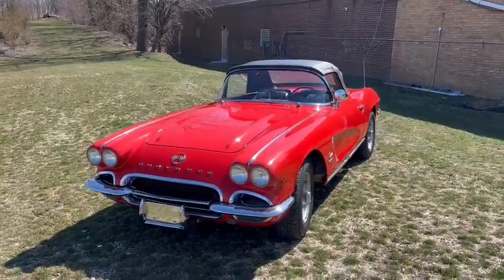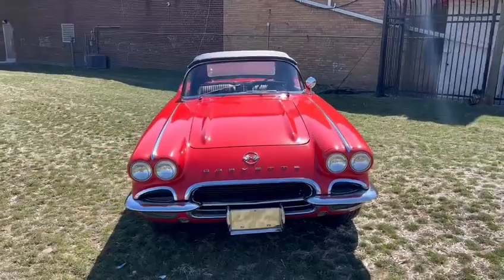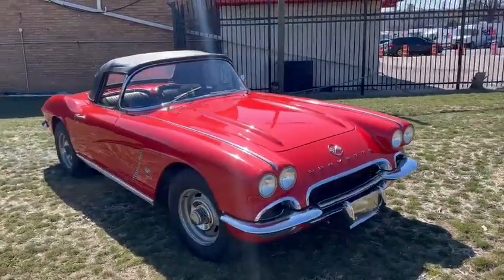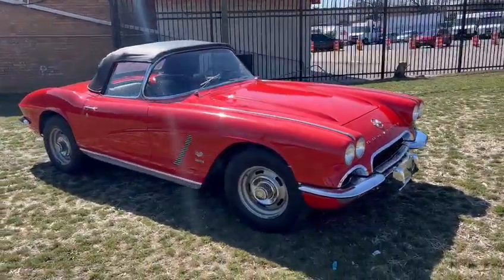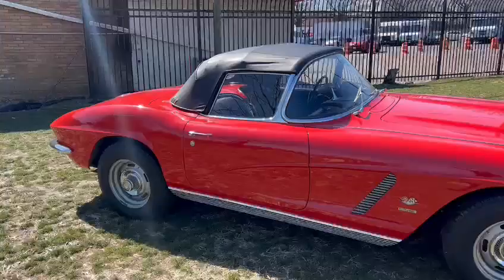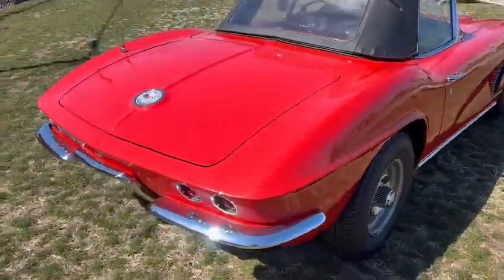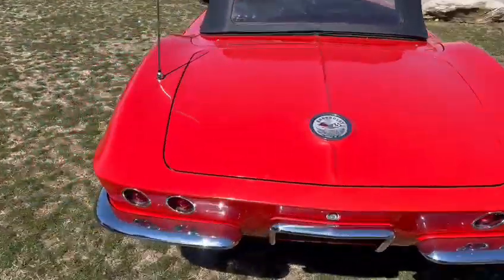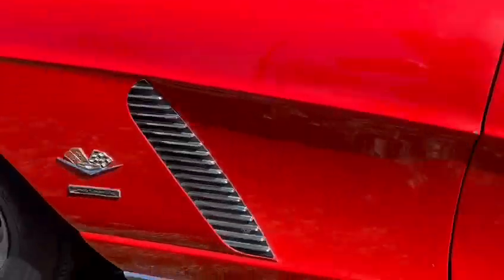1962 Chevrolet Corvette 327/360 'Fuel-Injected' 2 Tops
This 1962 Chevrolet Corvette is an extremely collectible and sought-after factory Fuel Injected example with two tops. Roman red with black interior and factory hardtop. 327 with 360 horsepower mated to a 4-speed gearbox. It runs and drives great and wears an older respray in its original color. A highly original car out of 30 years of loving ownership. The car was always stored in a heated garage. This rare and desirable Corvette is one that any collector would be proud to have as part of their collection.
Desirable Factory Fuel Injection

-Two Tops
-Highly Original Example
-Out of 30 Year Ownership
-Rare and Collectible Corvette